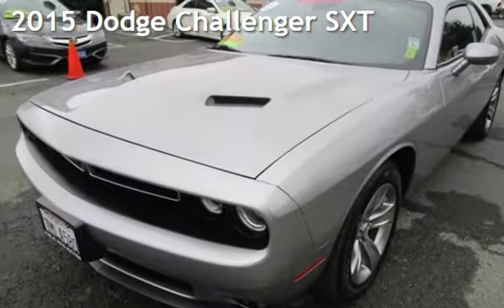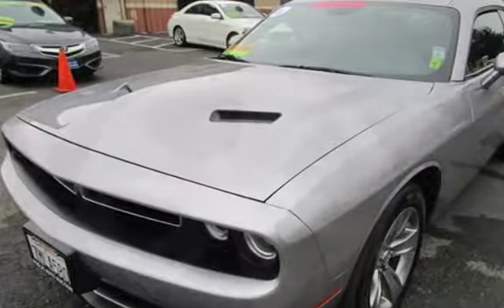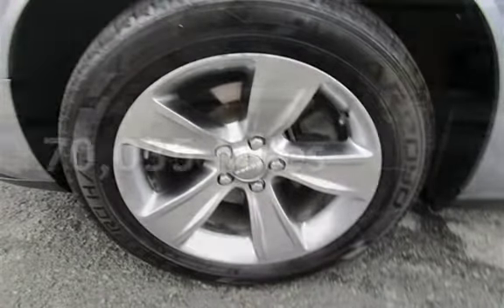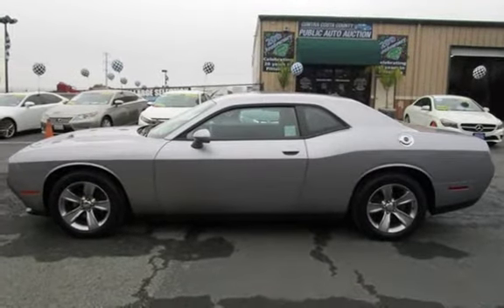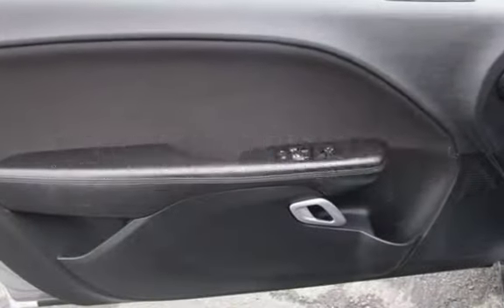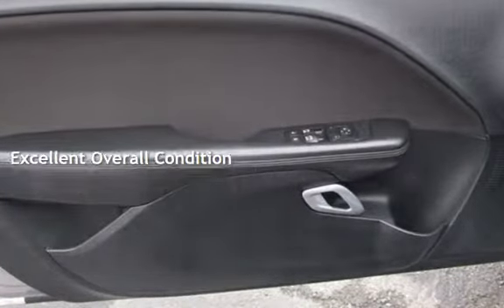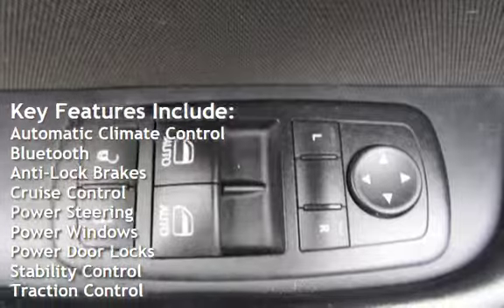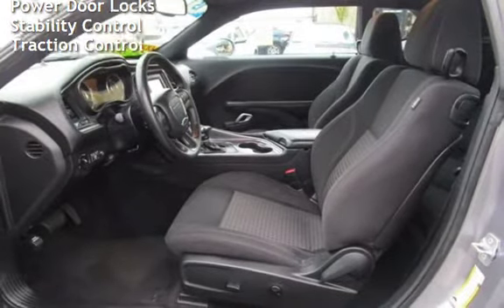2015 Dodge Challenger SXT for sale in PITTSBURG, CA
Financing Available!

Hablamos Espanol!